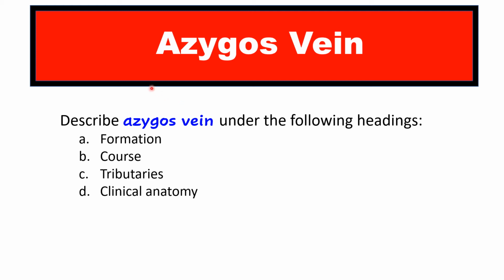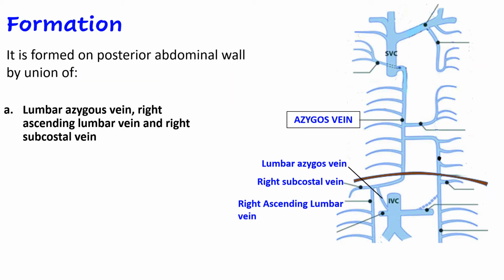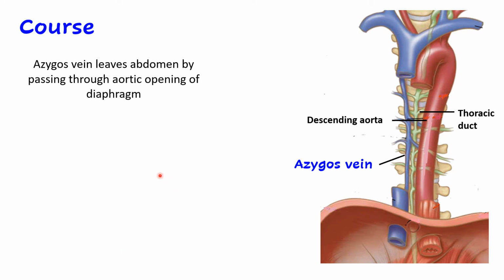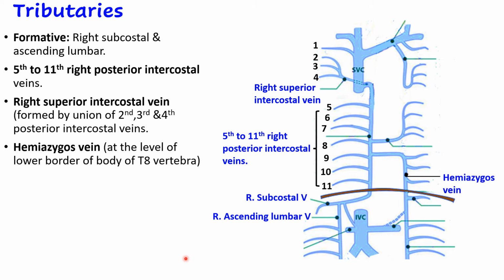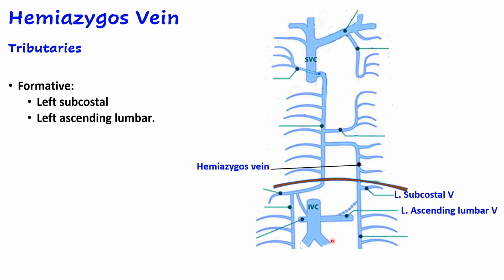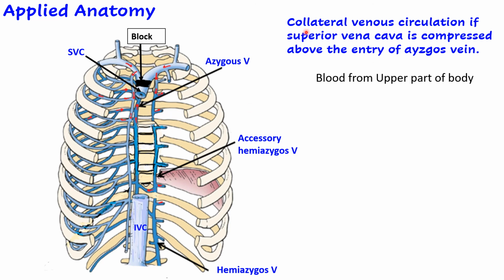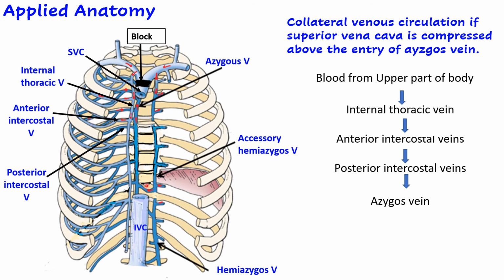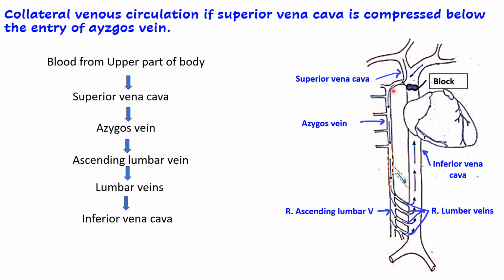Azygous , Accessory Hemiazygos and Hemiazygos veins | Azygos vein anatomy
Azygous , Accessory Hemiazygos and Hemiazygos veins
Azygos vein anatomy
Formation of azygous vein
Tributaries of azygos vein
Course of azygous vein
Communications of azygous vein
Clinical anatomy of azygos vein

Other videos on thorax